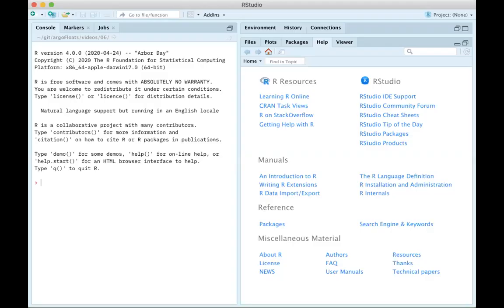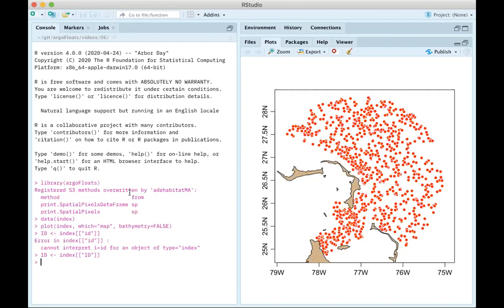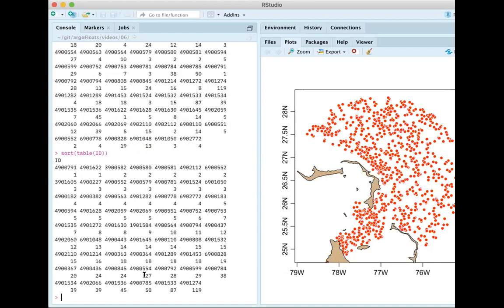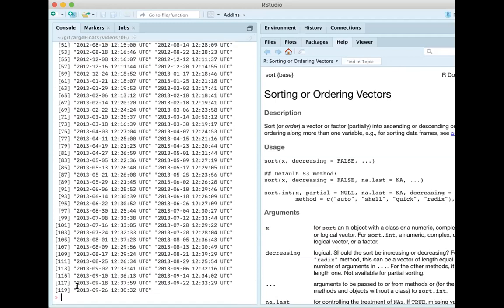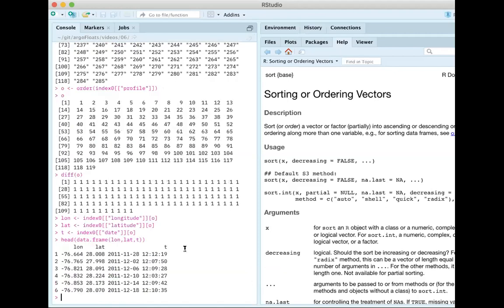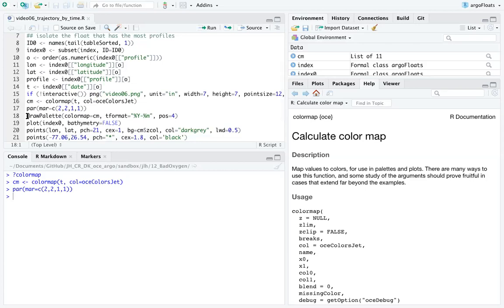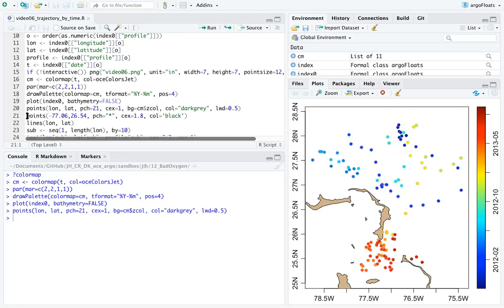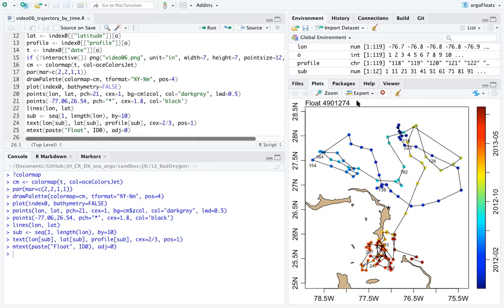argoFloats R 06: trajectory plot, colour-coded by time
This video demonstrates how to use the argoFloats R package to plot a trajectory plot coloured-coded by time, using measurements made by Argo floats near the Bahamas. CHANGE: argoFloats now refers to "cycle" rather than "profile", e.g. subset(a,profile=1:3) would become subset(a,cycle=1:3) and a[["profile"]] would become a[["cycle"]]; see updated code